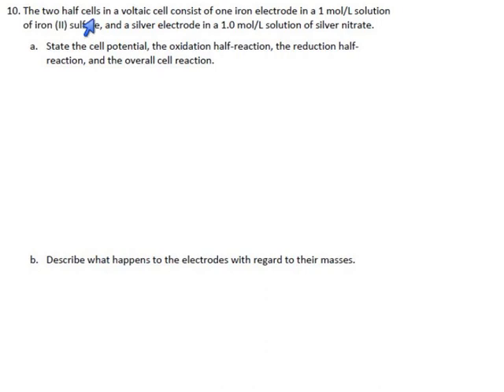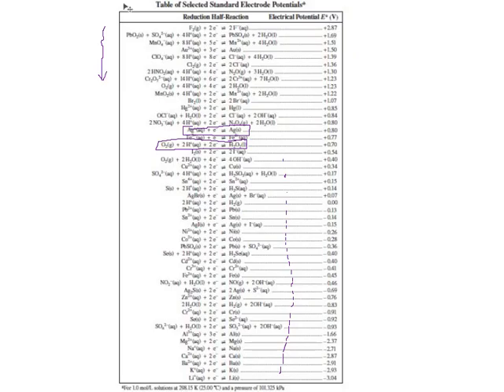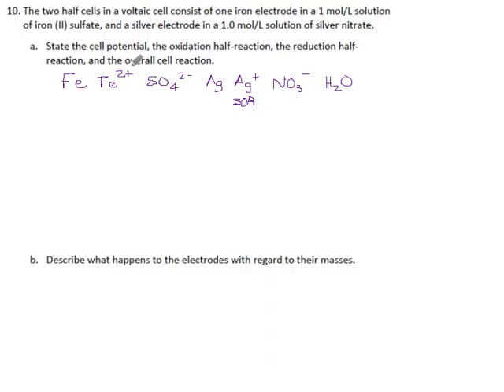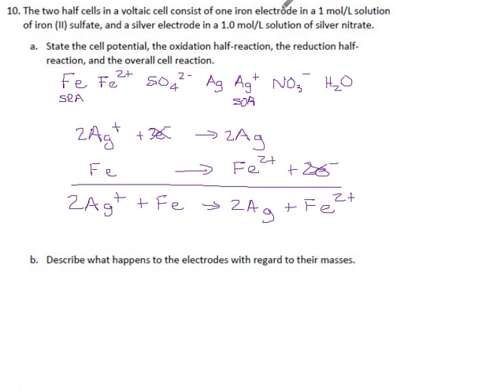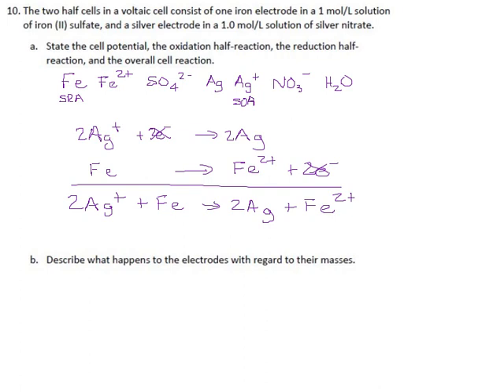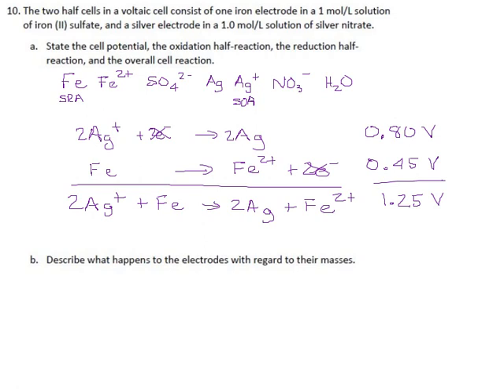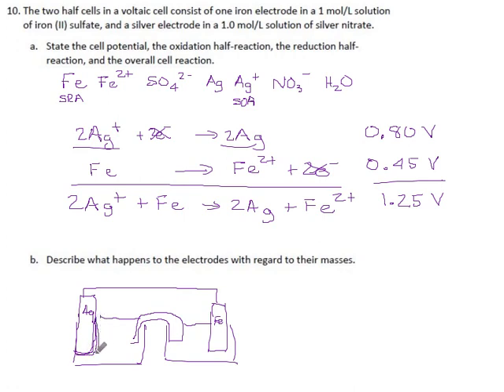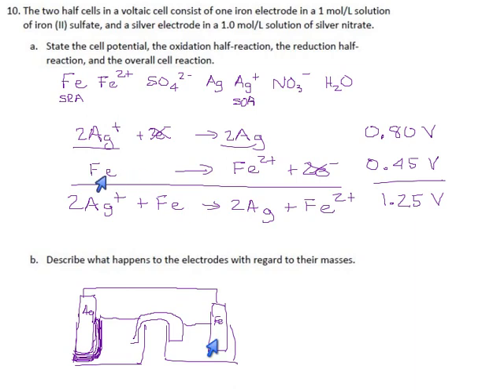Practice 2.11 Page 8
Half-reactions and cell potential.